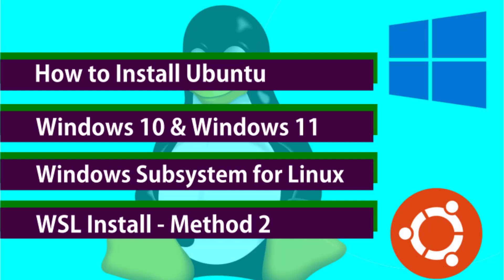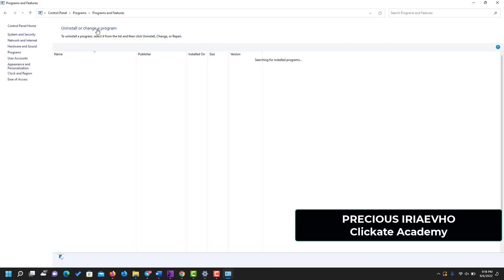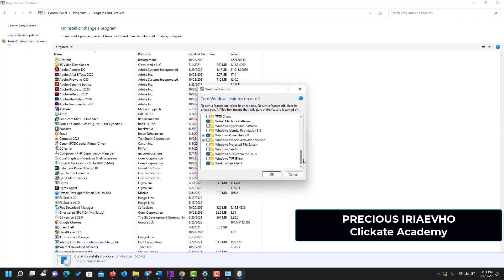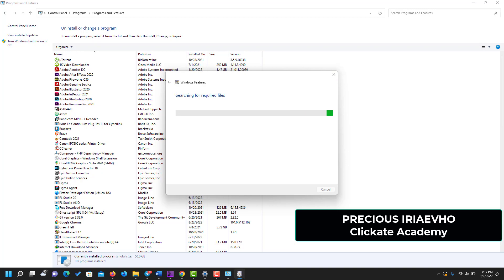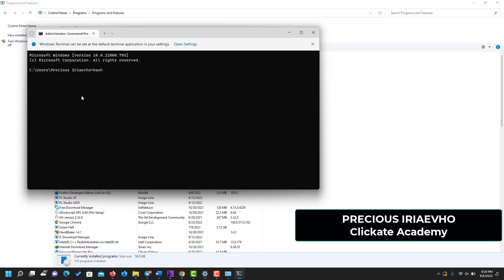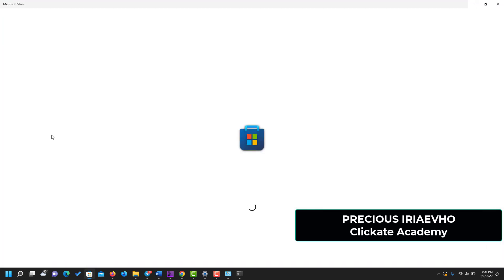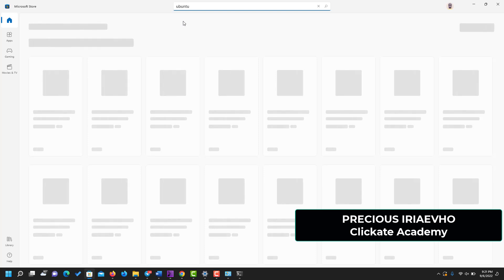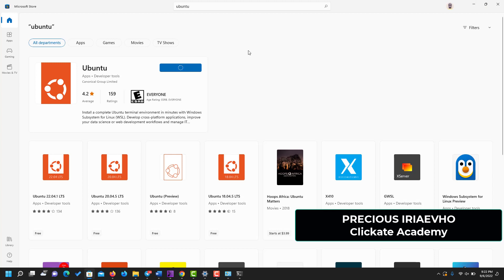How to Install Ubuntu on Windows 11 & 10 using WSL (Method 2)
This video will show you How to Install Linux Bash Shell on Windows 10 and Windows 11 using the Windows Subsystem for Linux (WSL) on Windows 10 and windows 11.

Topics
topics addressed in this tutorial:
install linux on windows 10 & 11
linux terminal for windows
run linux on windows 10 & 11
windows terminal
windows subsystem for linux installation guide for windows 10 & 11
install bash ubuntu
bash install command
ubuntu desktop on windows 10 & 11